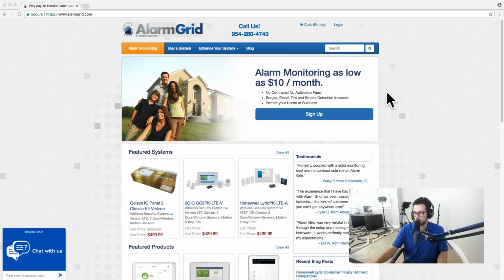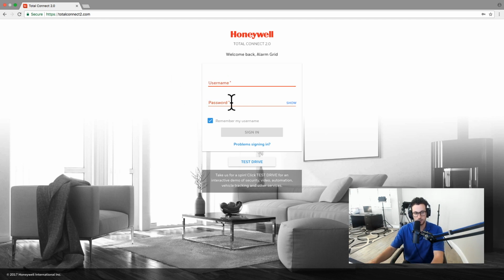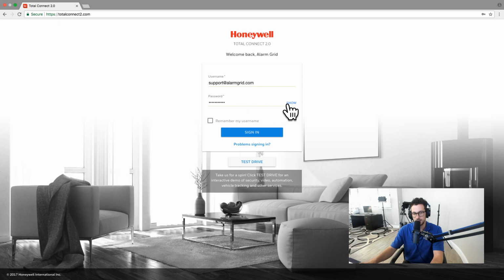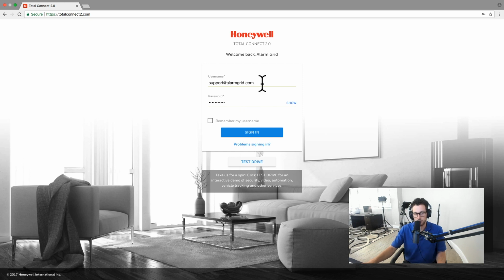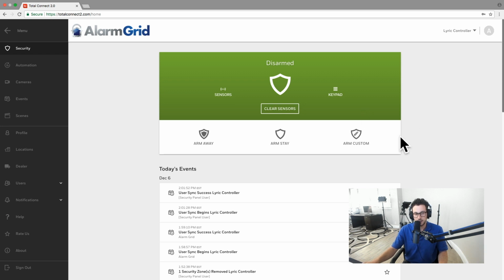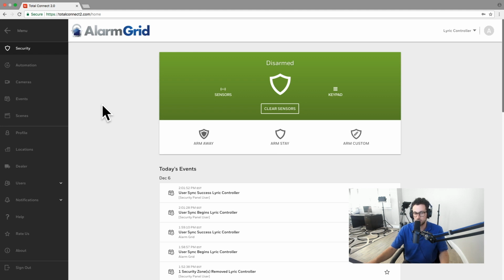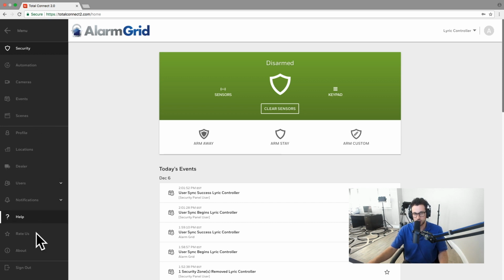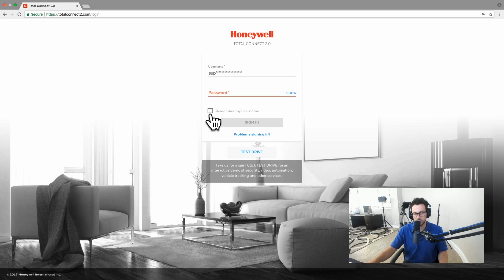Logging into Total Connect